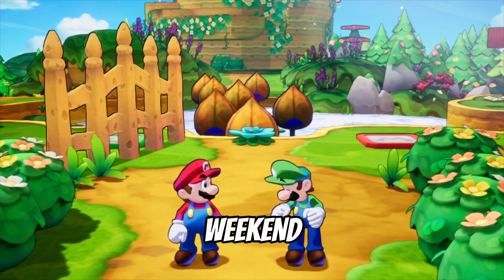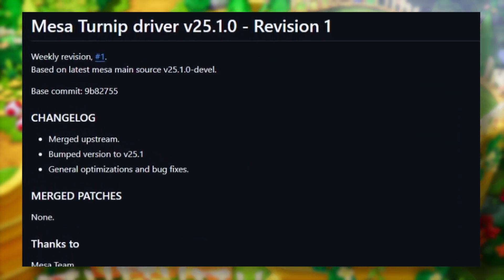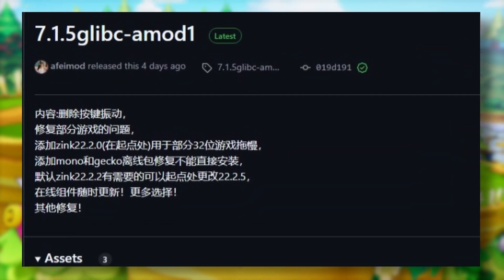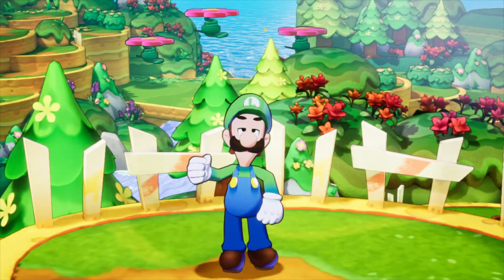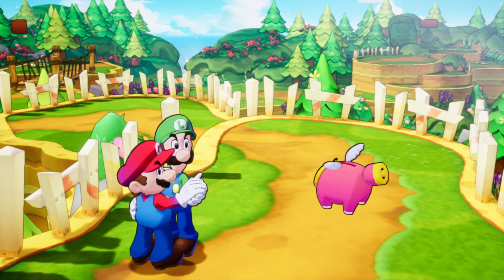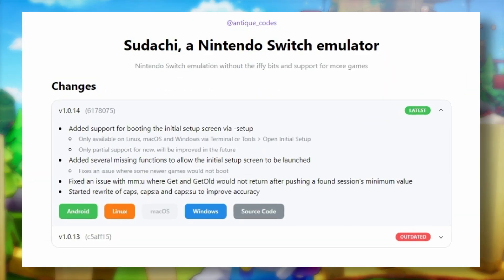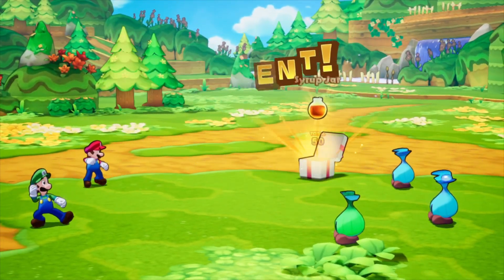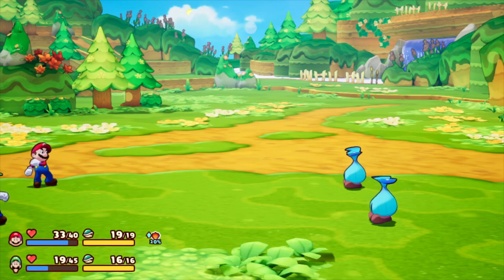SUDACHI, New Gamefusion Update, Turnip & More! Android Emulation News!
Sudachi, New Turnip Driver, Winlator, MiceWine & MORE! - ANDROID EMULATION NEWS!